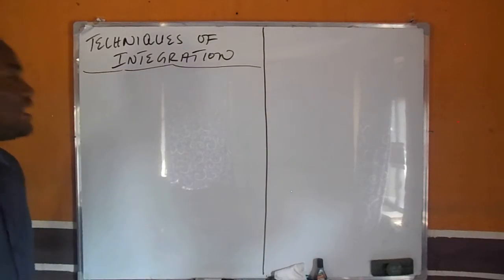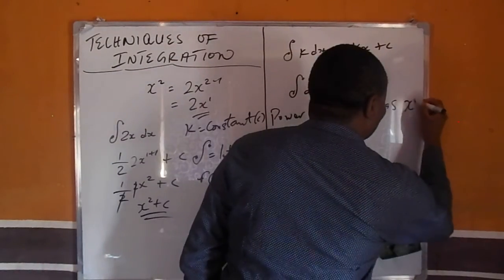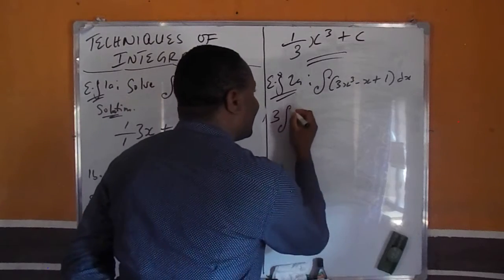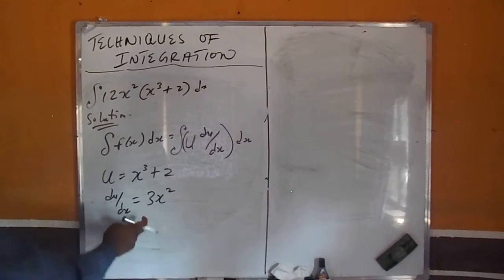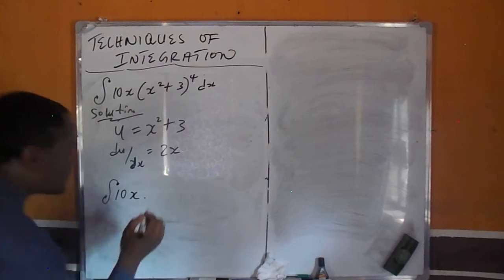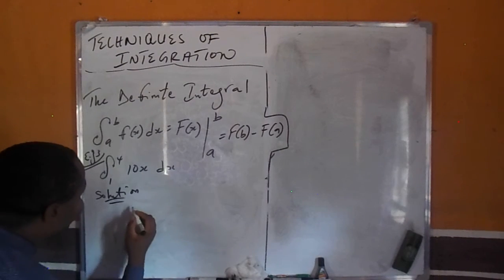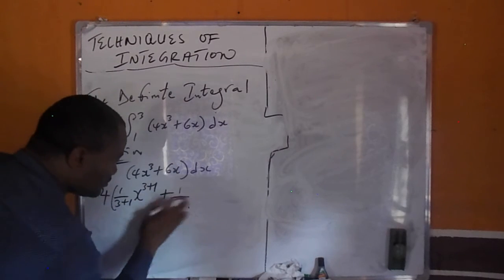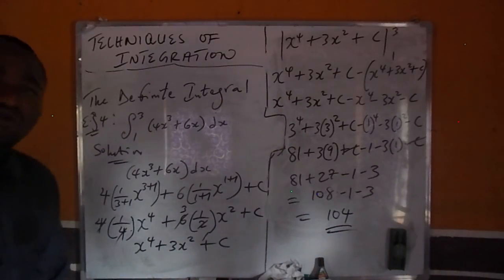Techniques of Integration